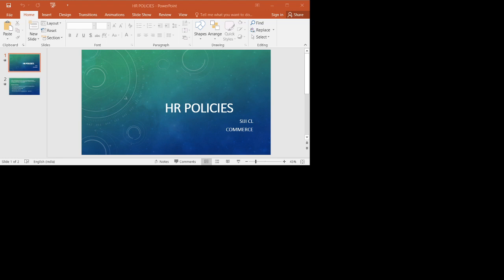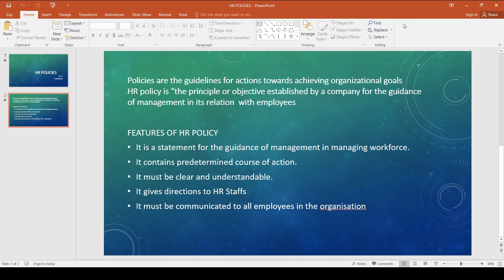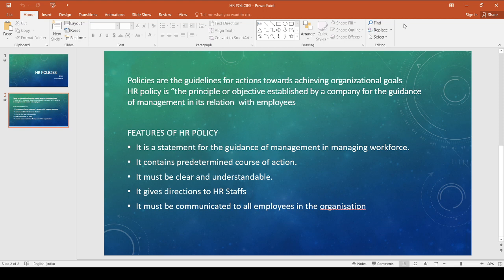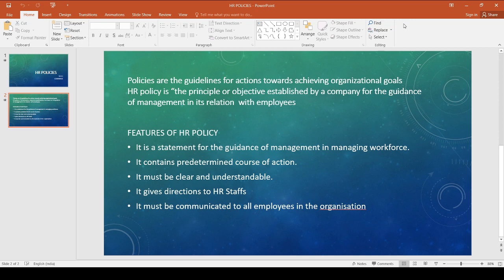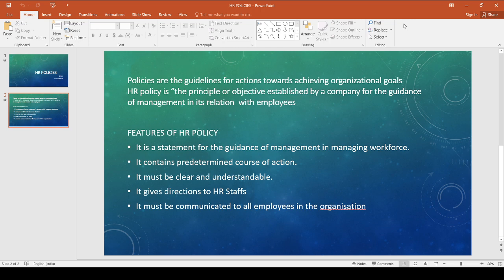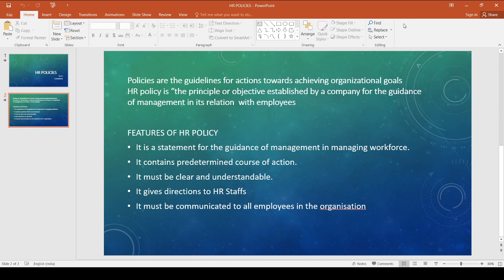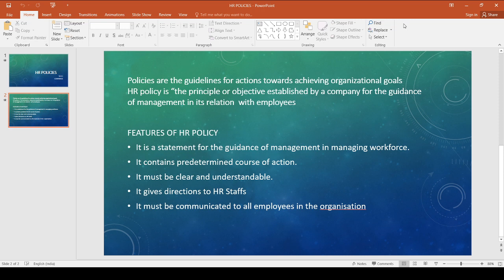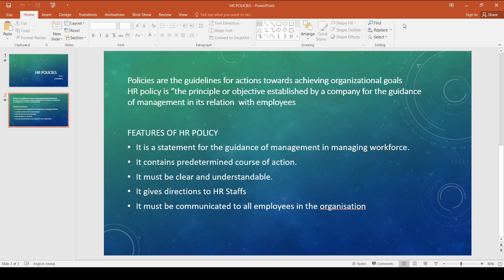hr policy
please watch